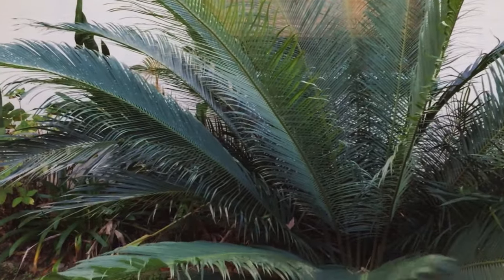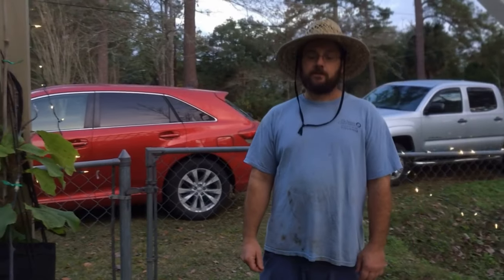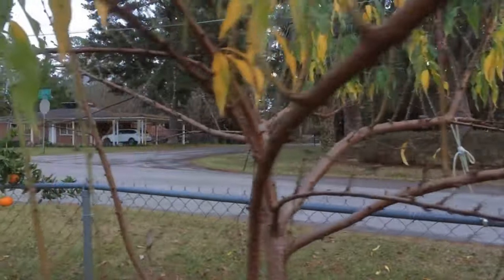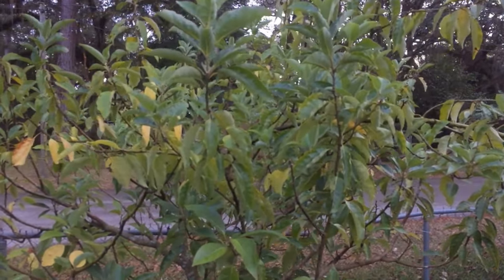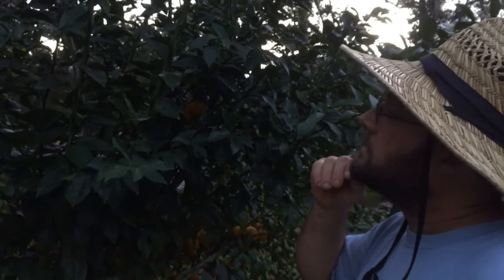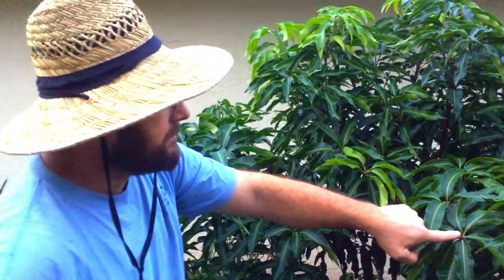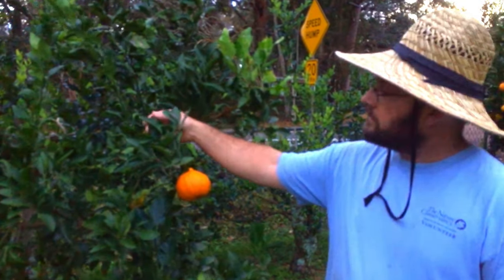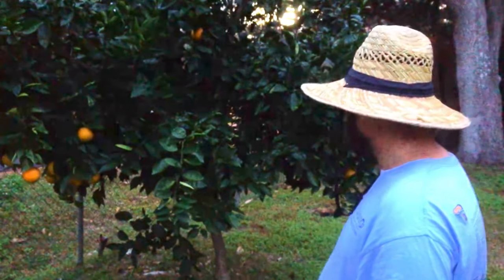Edible landscape tour with John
John takes us on an amazing
walk-through.
One of the many properties he has done. He creates edible landscapes for people.

This Property he’s been maintaining for a customer for 12 years.
He has a lot of knowledge, check out his nursery too. Also you can use his website for reference on plants 🌱 with lots of information!